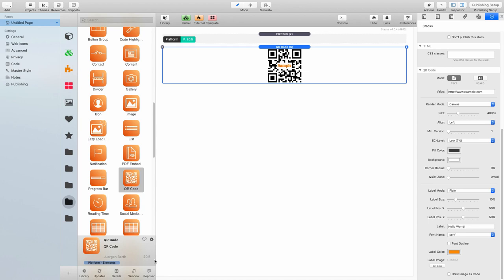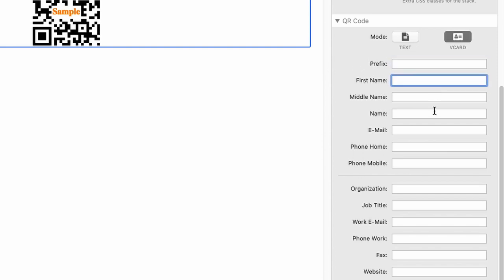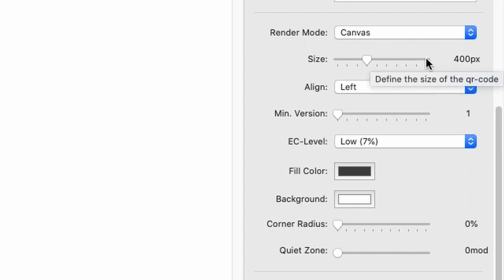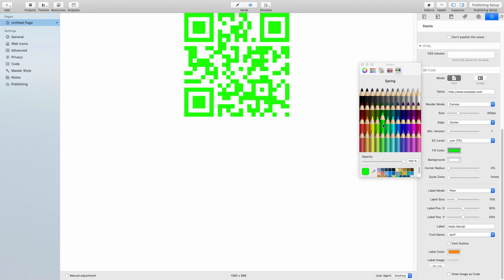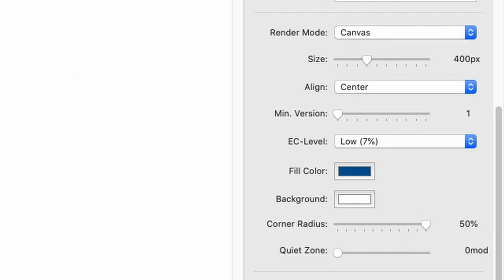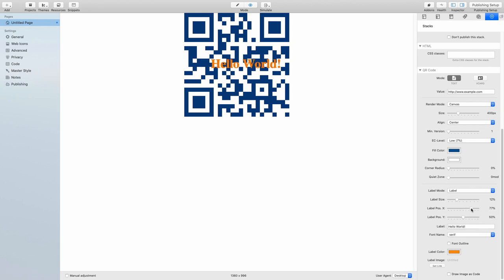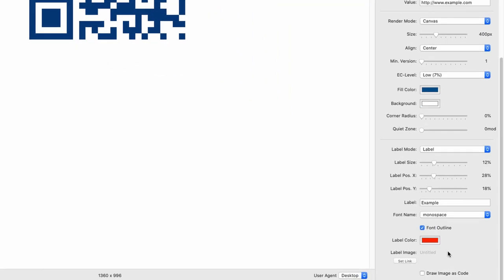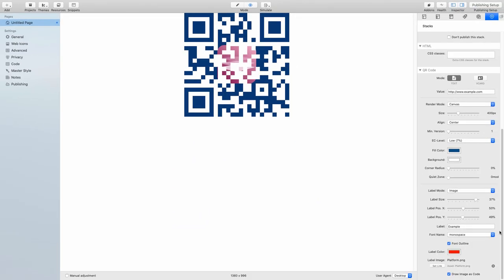Platform: QRCode Stack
In this short video I demonstrate how to use the new QR Code stack from the Platform framework.